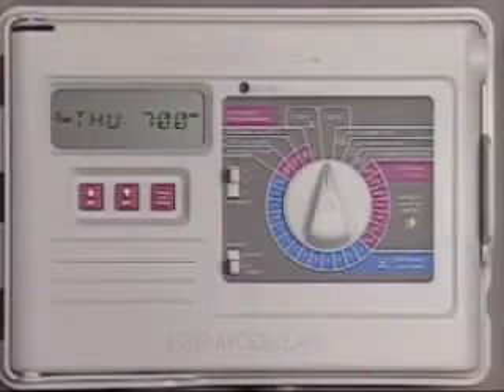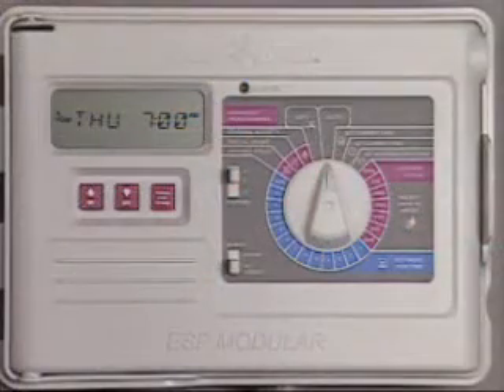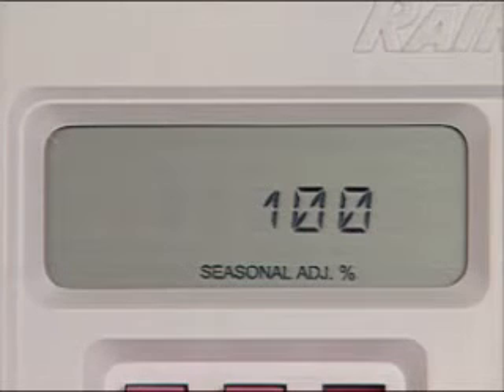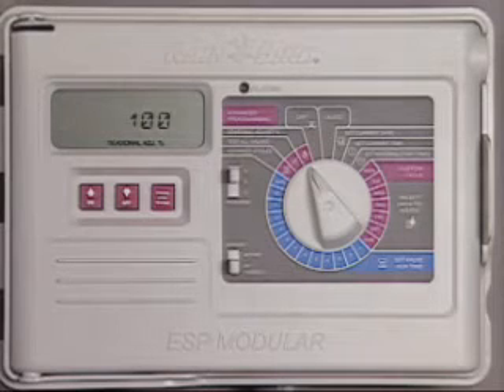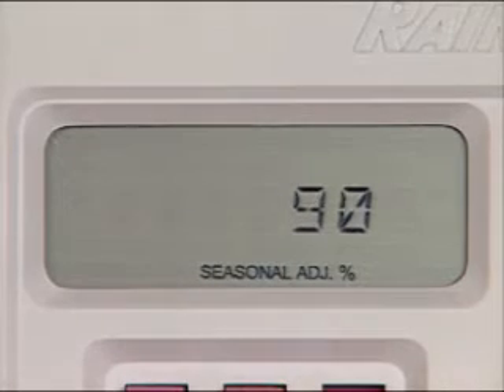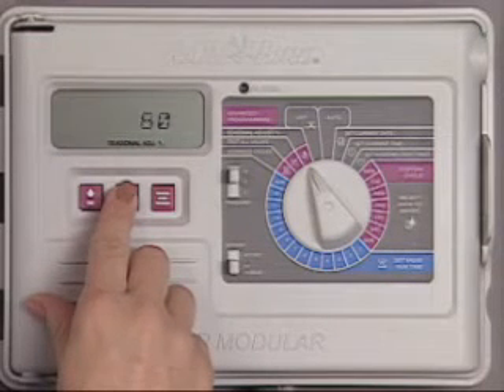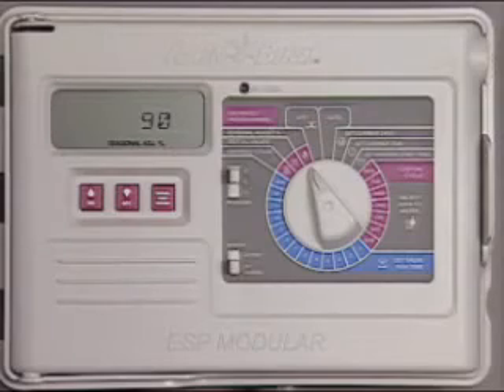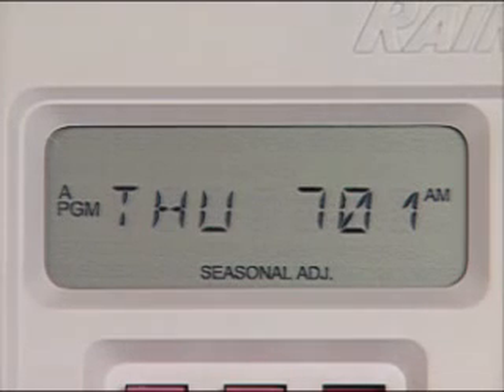Rain Bird ESP Modular Controllers: Seasonal Adjustment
How to adjust your Rain Bird ESP Modular Sprinkler Controller's watering schedule to meet increased or decreased watering needs as the seasons change.